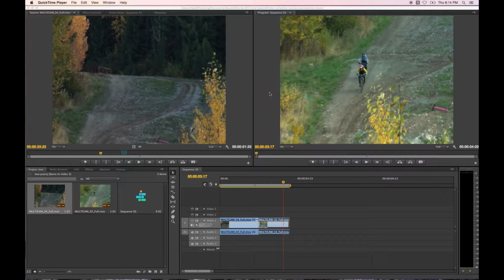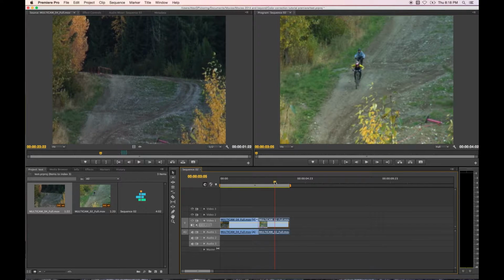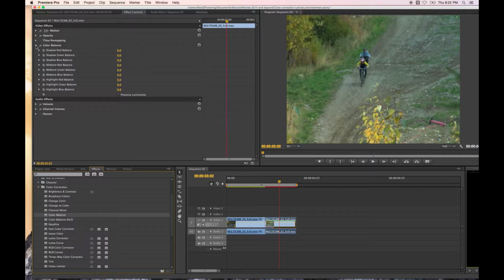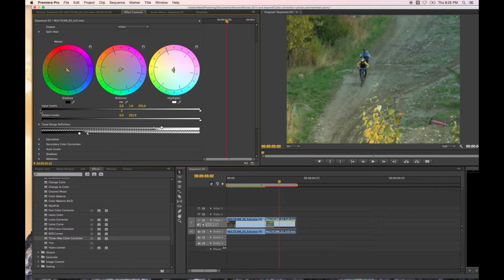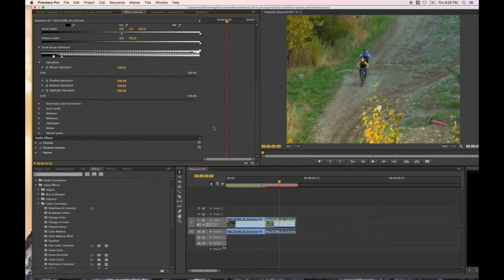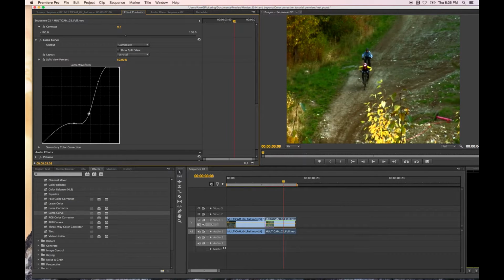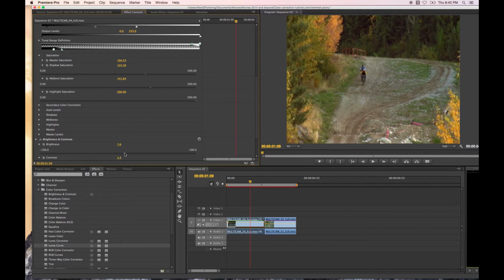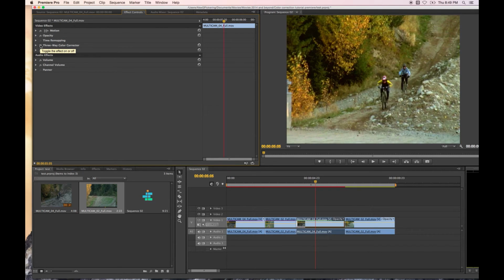Adobe Premiere Basic Color Correction Tutorial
Tutorial in the basics of color correction in Final Cut Pro X.